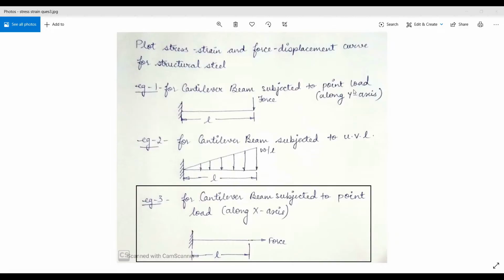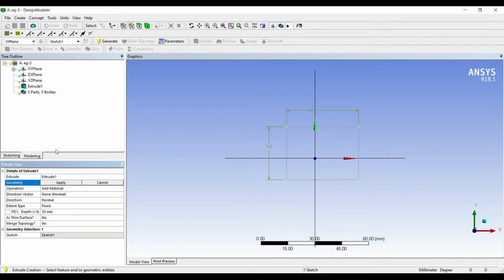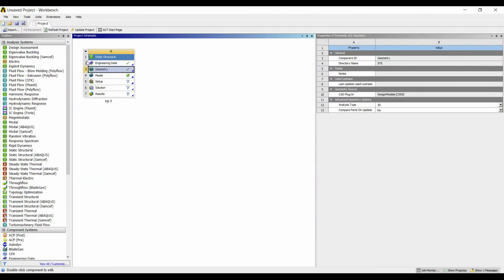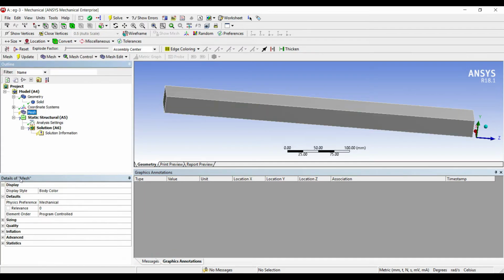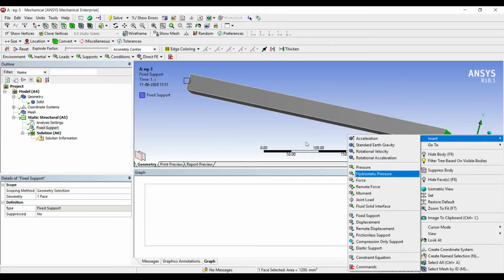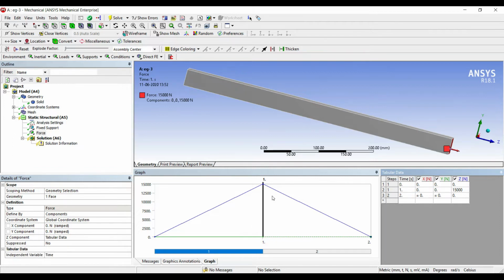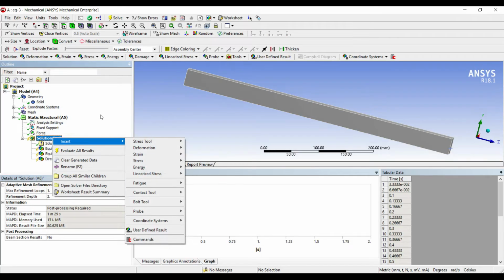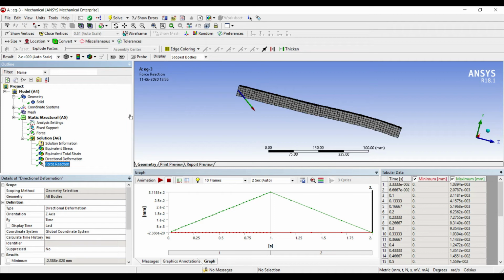Stress vs. Strain Graph I Force vs. deformation graph I Problem 3 | ANSYS Workbench I Basic Tutorial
This video shows how to plot stress vs strain and force vs deformation graphs of structural steel for tensile load acting on a rectangular cross section using static structural model of ANSYS Workbench.